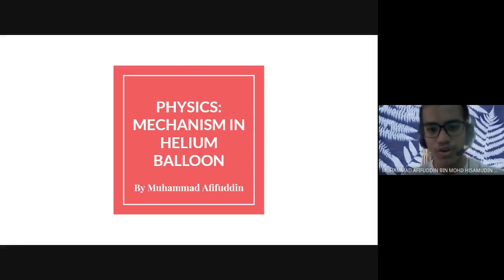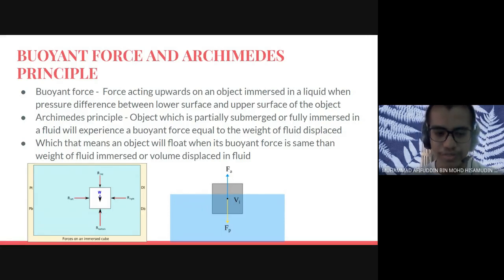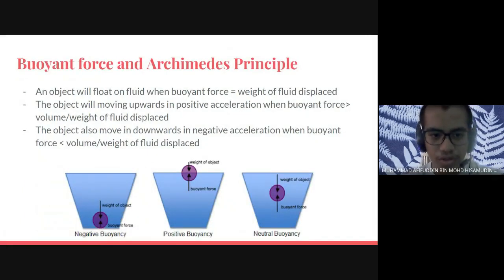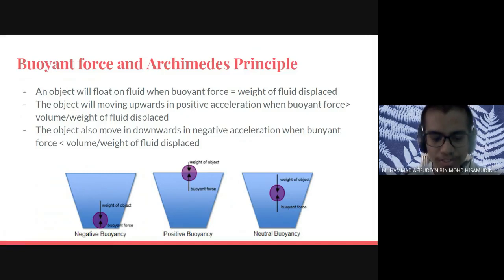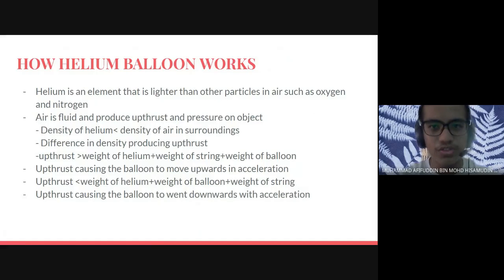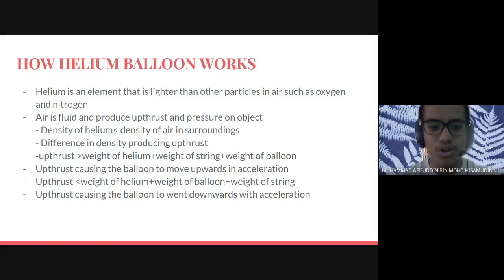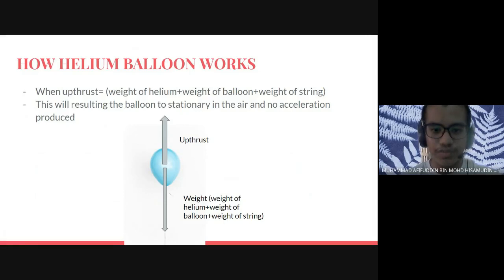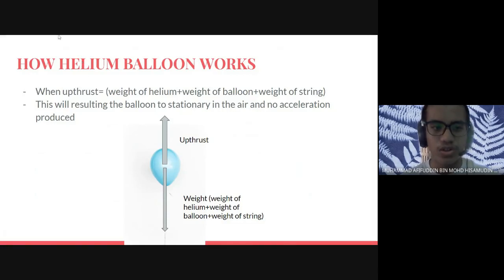Helium Balloon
Presented by
Muhammad Afifuddin bin Mohd Hisamudin
5 Jujur.
SMART Kuantan,
Pahang

2.6 Archimedes' principle
Application: Helium Balloon